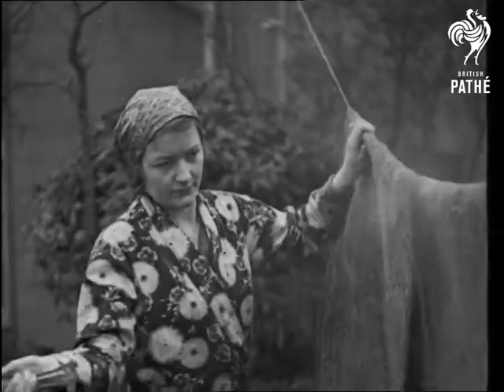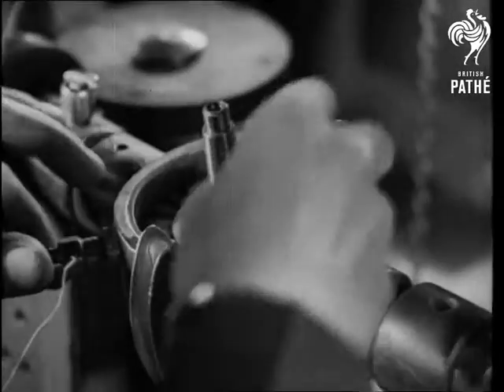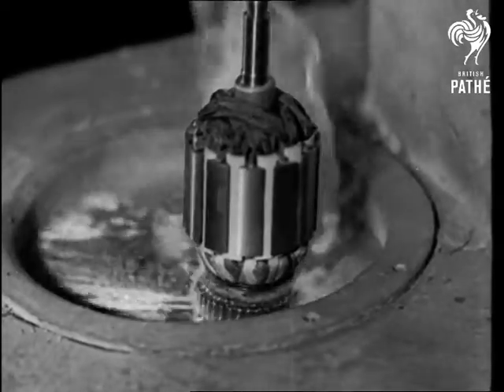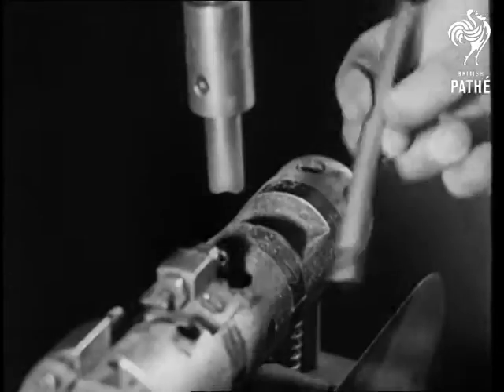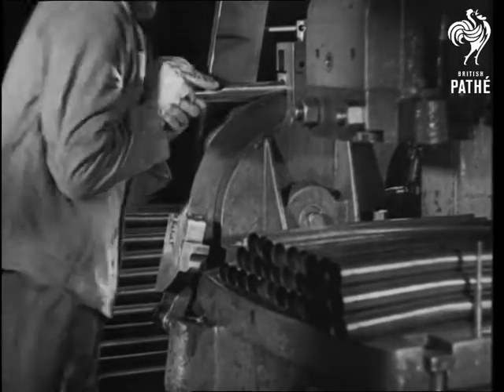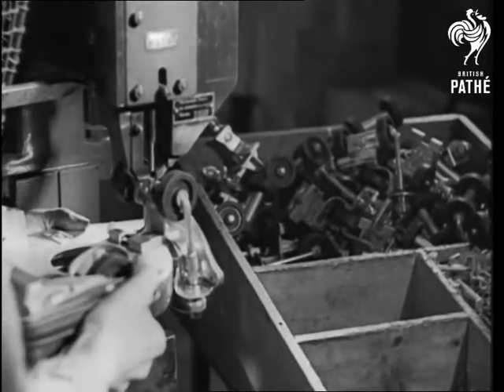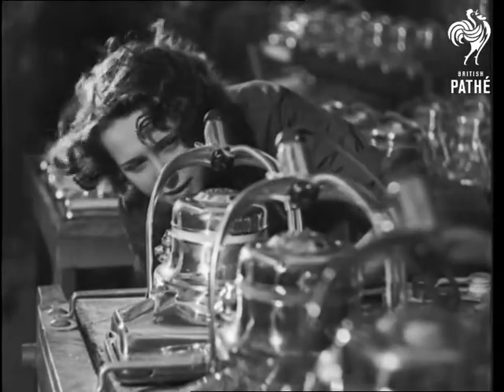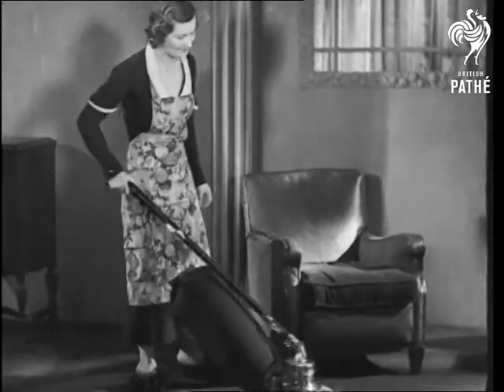A Clean Sweep (1934)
Titles read: "A Clean Sweep - The private life of a vacuum cleaner".

Location of events unknown - could be the Hoover factory on the outskirts of London.

M/S of a woman wearing a headscarf and beating a carpet over a line.  We then see several shots of the manufacture of a vacuum cleaner with different components being made and fitted together.  Good shots of engineering, mass production, C/Us of tools.  Commentator gives us details of how each piece works in the vacuum and statistics on how much dust it can suck up!

The finished vacuum is tested by a girl in the factory; a sweeper is tested by a machine.  Nice M/S of a woman in a flowery overall using the vacuum cleaner in living room of her home.
 FILM ID:1096.03